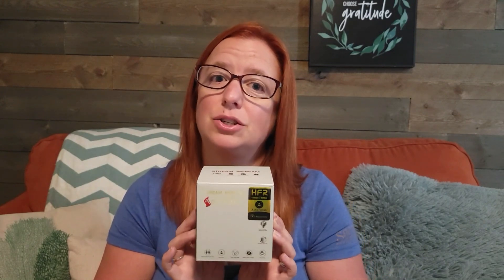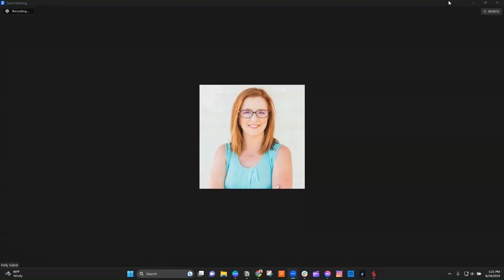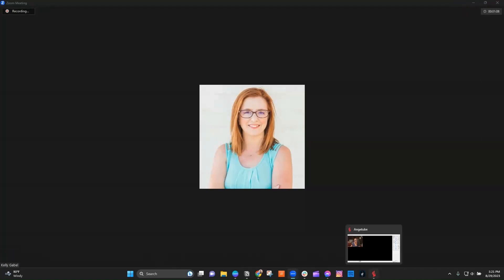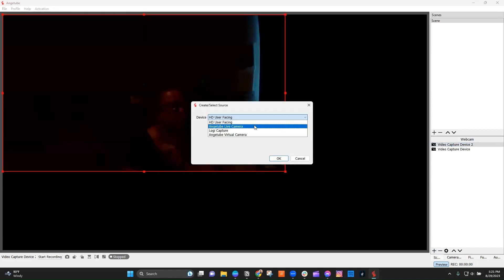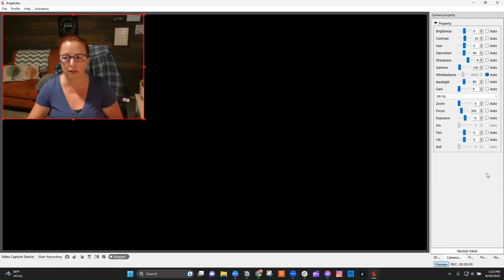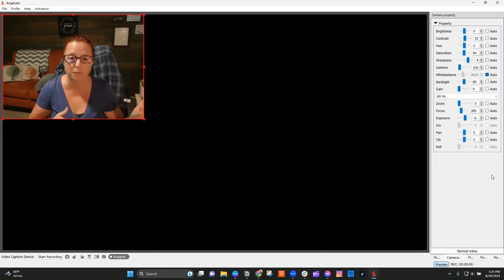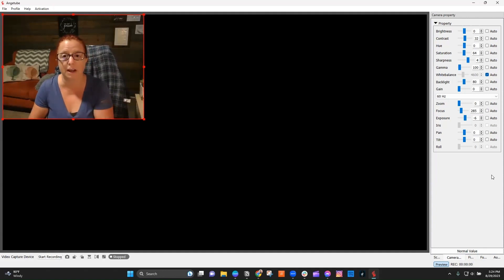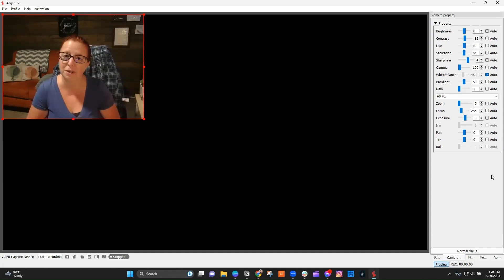How To Turn Off Autofocus on Angetube Webcam | 862Pro 1080p 60FPS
A few months ago, I upgraded my webcam to the Angetube 862Pro|1080p|60FPS. Overall, I was really happy with the video quality it was easily 10x better than the old Logitech I was using before!

There was just one problem. autofocus.

It was so sensitive and super slow so I could see it working every time I so much as moved my head. There was also no way to disable autofocus.

I was about to bite the bullet and buy something new when I decided to give Angetube Support a try.

In this video, I’m showing you exactly how they helped me disable autofocus on the Angetube webcam so that you can too!

I'm Kelly, your Tech-Savvy Business Mentor! My greatest passion is helping solopreneurs, like you, grow your business without missing out on your life!  Learn more about Kelly and the Tech-Savvy Academy

*Resources*